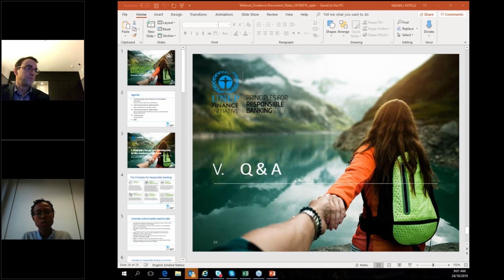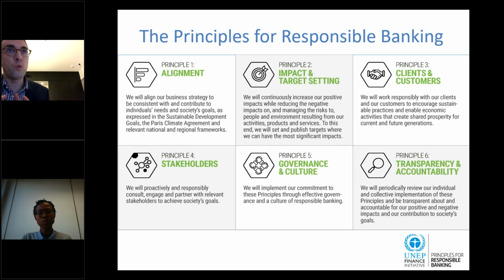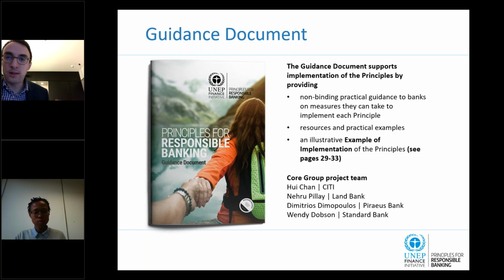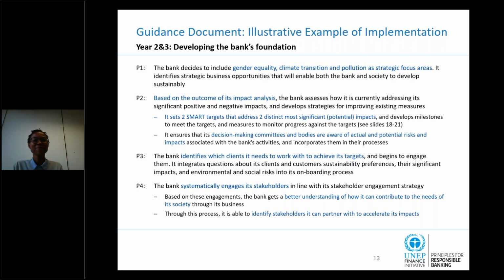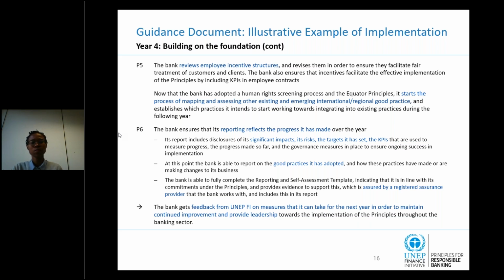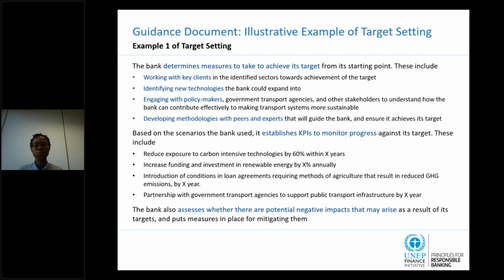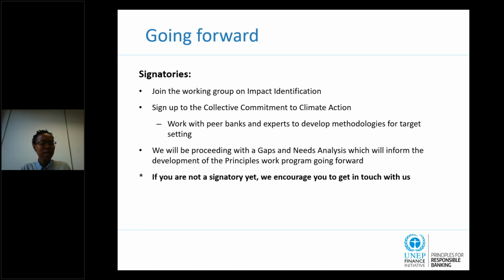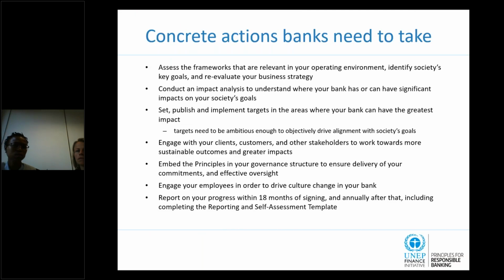Webinar: Intro to the Principles for Responsible Banking Guidance document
Learn about the main Guidance document for the Principles for Responsible Banking, including the 6 principles, concrete actions banks need to take, and illustrative examples of the 3 key steps that banks need to take; implementation, target setting and reporting.